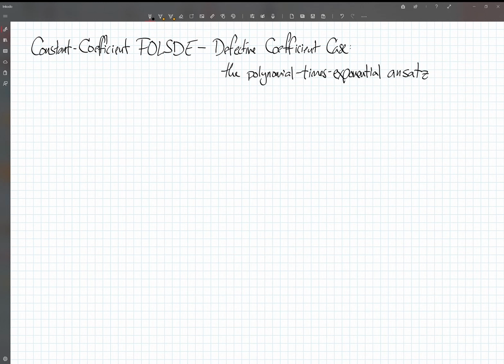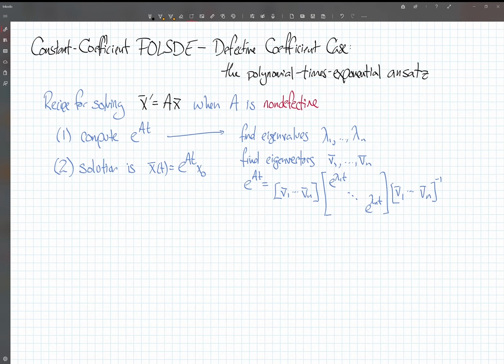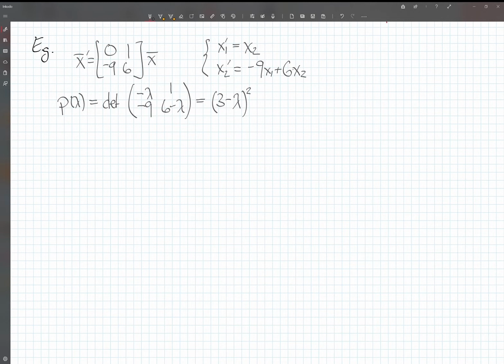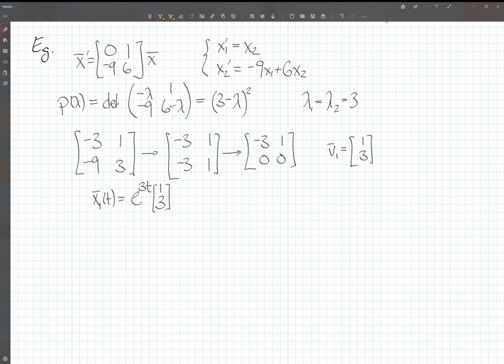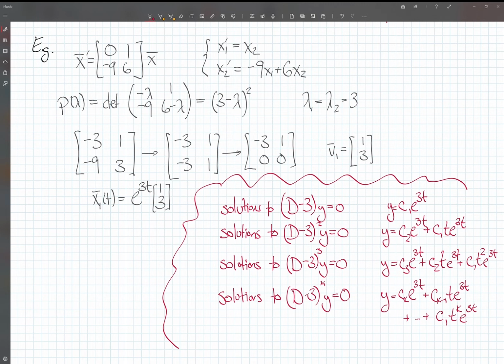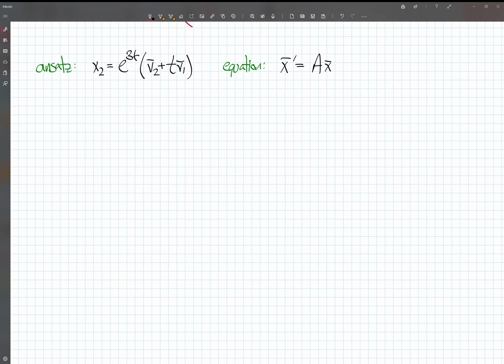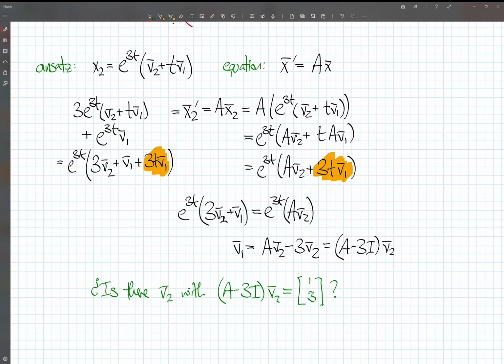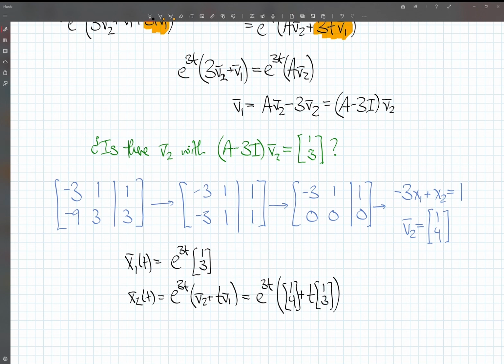9.5, part I: Solving Constant-Coefficient Homogeneous FOLSDE with Defective Coefficients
We learn a new word: ansatz!